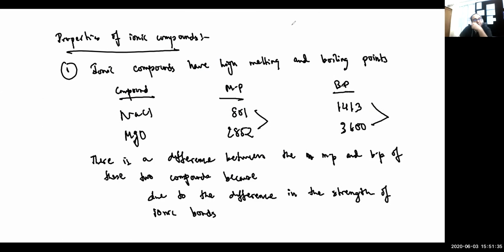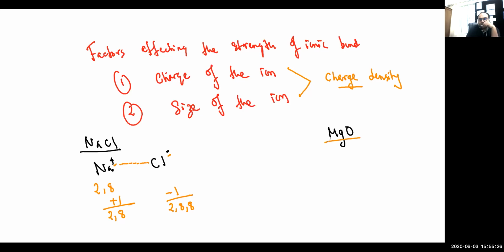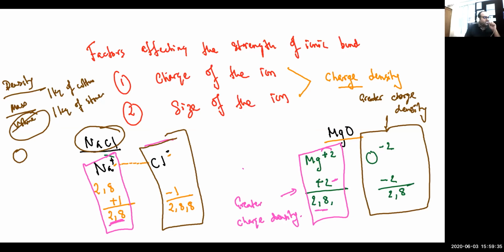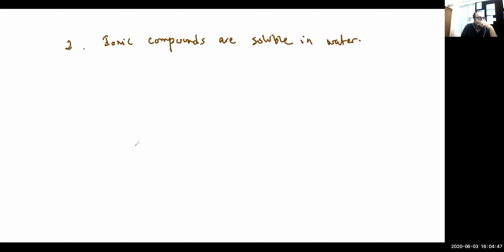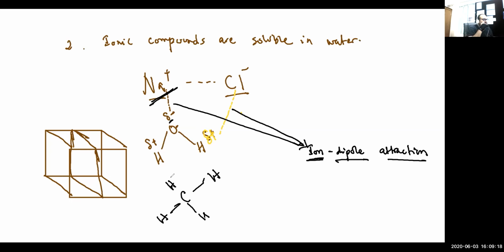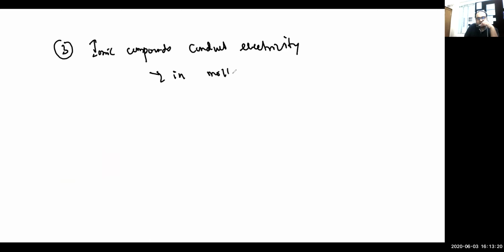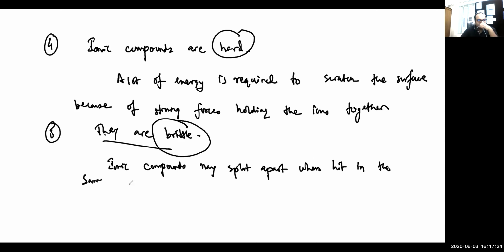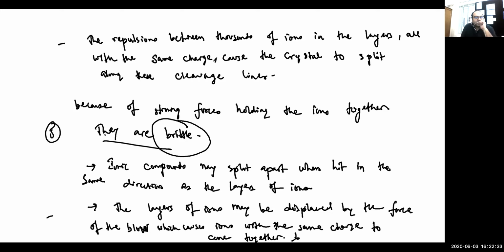G11 Chemical Bonding 04 | Ionic Bonding 03 | Strength of Ionic bonds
Continuation of Ionic Bonding.